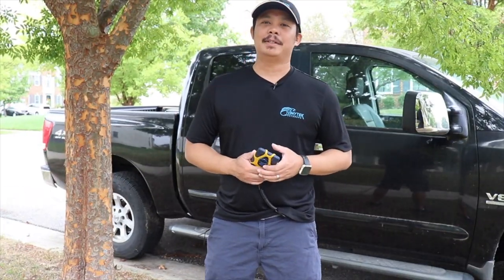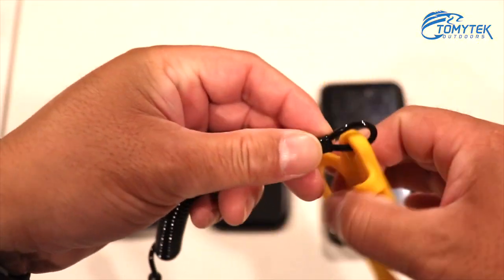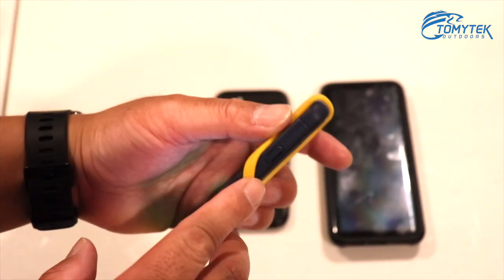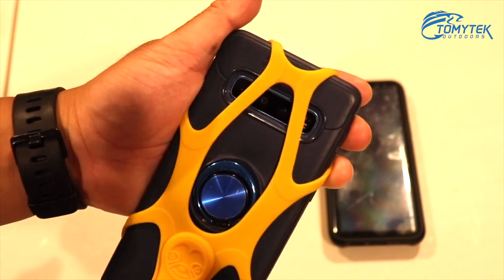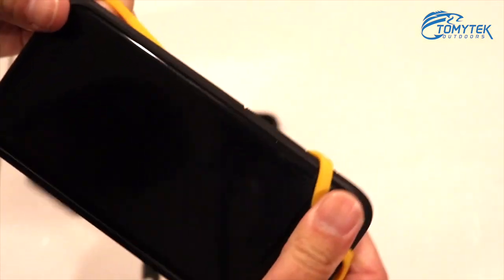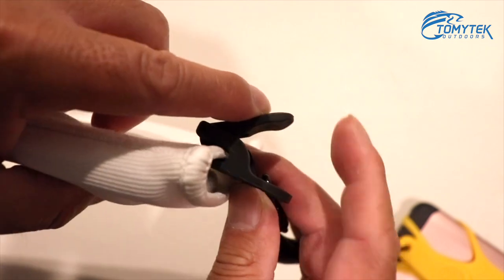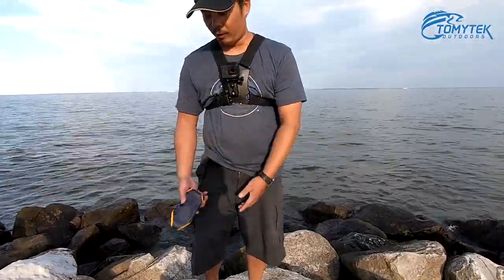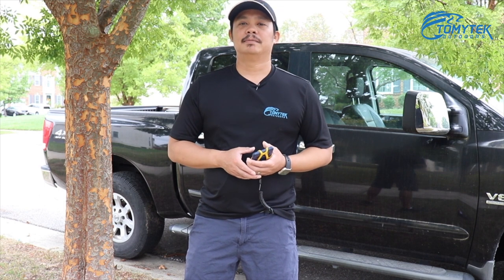The Koala by HangTime The Best Smartphone Leash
Introducing the best smartphone leash to help keep you smartphone safe and secure while enjoying the outdoors.  You can also visit their Facebook

Camera Equipment
DJI Osmo Action

Camera Chest Mount

Go Pro 3-way Grip, Arm, Tripod

HatCam ActionHat

Comica Wireless Mic

Song: Candyland
Tobu: